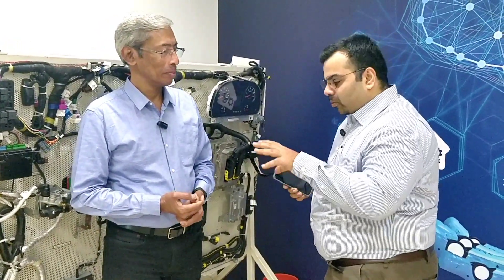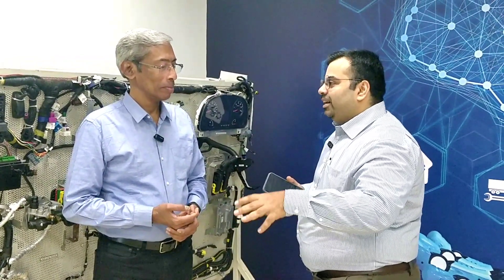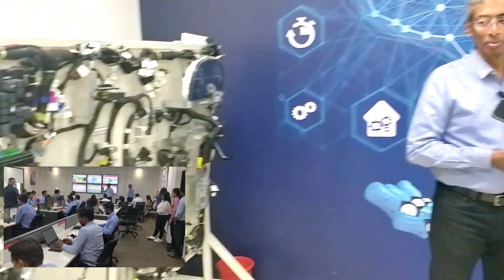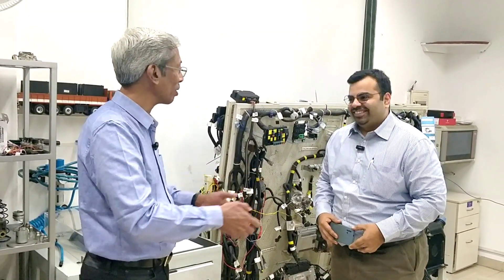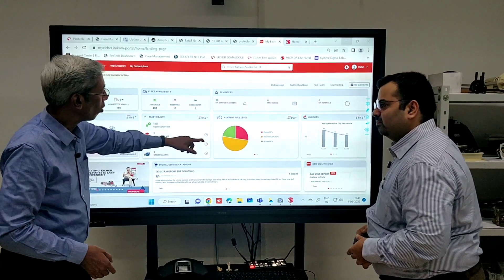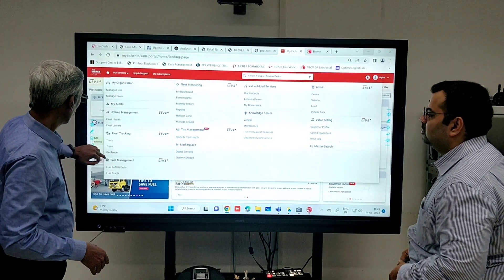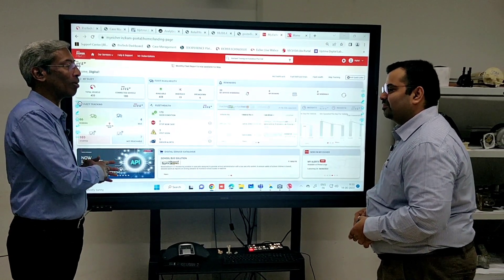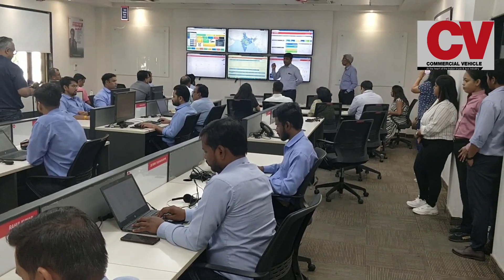High Uptime On A Volvo Eicher Truck and Bus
High uptime is crucial to realising a low Total cost of Ownership ( TCO) in commercial vehicles.

As the industry at large is making do with diagnostic telematics, VE Commercial Vehicles leaps with prognosis through Uptime 2.0.

In an Industry Talk exclusive session, from the Pithampur facility, RAMESH RAJAGOPALAN, EVP- Customer Service, Retail Excellence and Network Development takes time out to demonstrate it to Ashish Bhatia, Editor at CV & ACI.